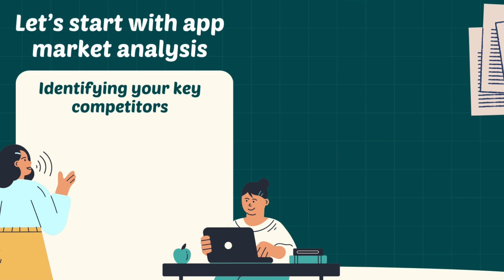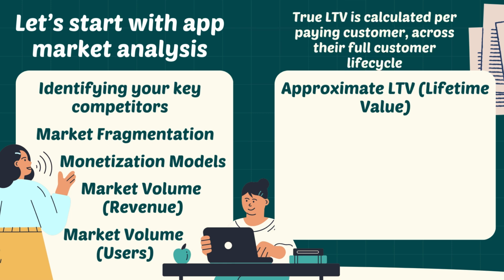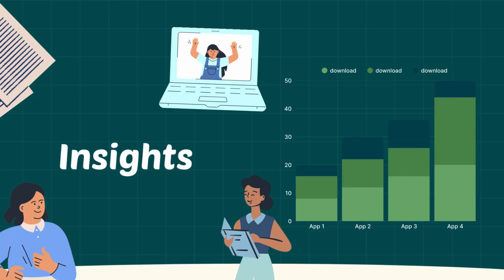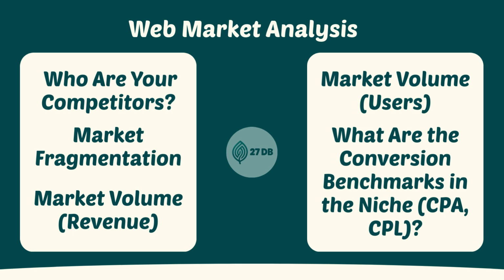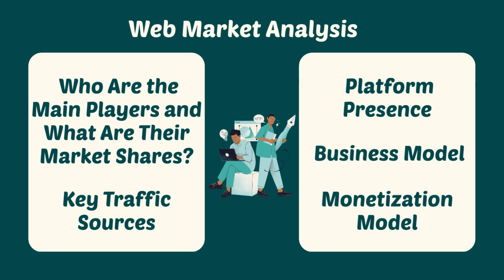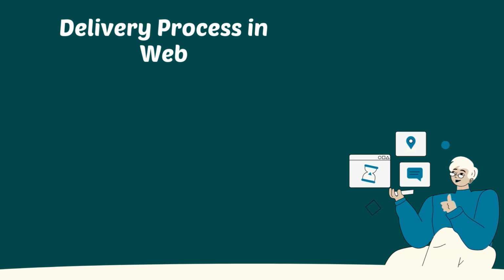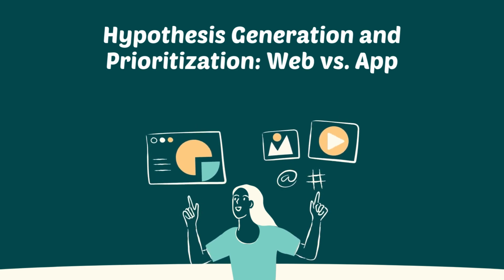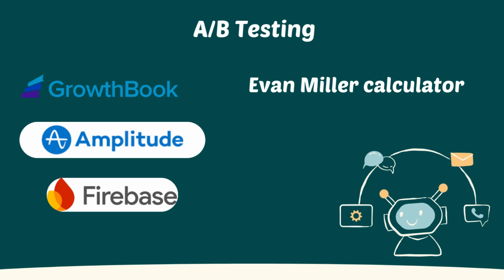Web Marketing vs. App Marketing: What's the Difference?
This video explores the key differences between web and app marketing, covering market analysis, traffic attribution, delivery processes, and more.